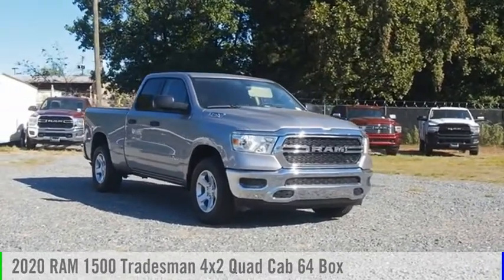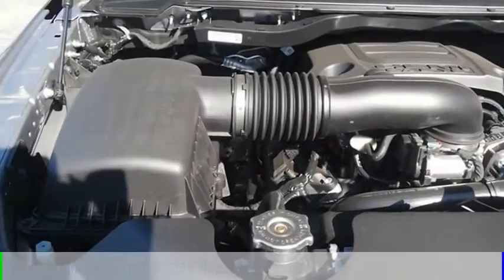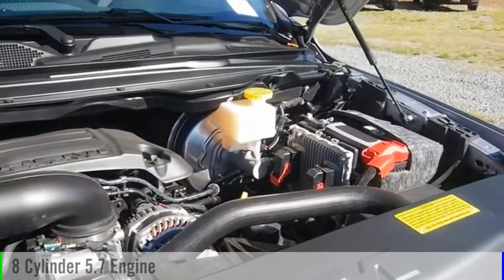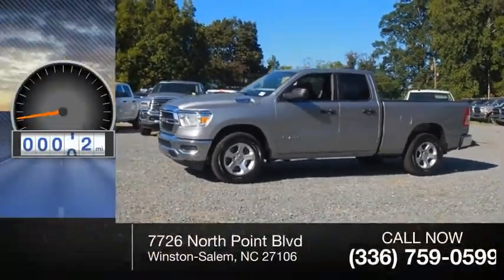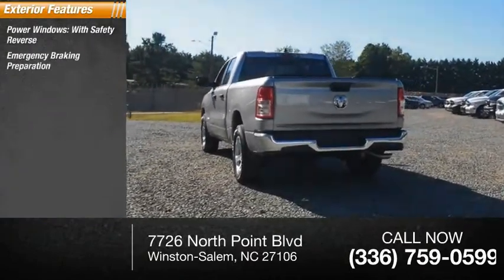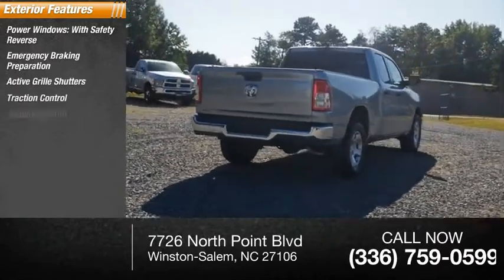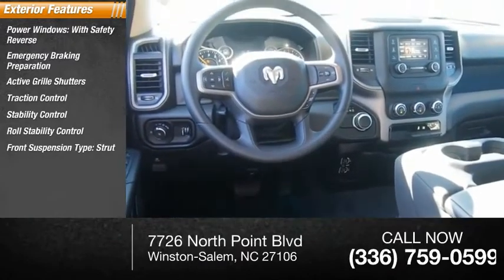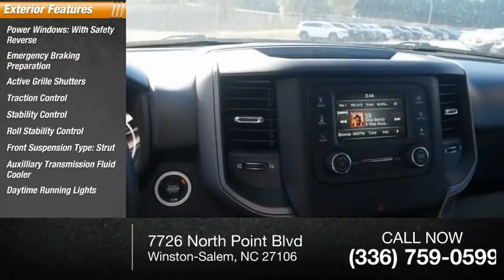2020 RAM 1500 Winston-Salem NC T1234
2020 RAM 1500 Tradesman 4x2 Quad Cab 64 Box

Thank you for viewing this brand new 2020 Ram 1500 Tradesman 4x2 Quad Cab 64 Box! This Ram comes well-equipped with the following options: Backup Camera, Daytime Running Lights, Tire Pressure Monitor, Auxiliary Audio Input, Bluetooth, MP3 Player, SiriusXM, Keyless Entry, Keyless Start, Chrome Appearance Group, Tow Package, Regular Unleaded V-8 5.7 L/345 Engine, 8-Speed Automatic w/OD Transmission and much more!  As a courtesy, North Point provides 2 Years Free Service Loaners, Free Tire Nitrogen, Free Roadside Assistance, Free Shuttle Service and Free Fuel at Delivery! North Point believes you deserve an exceptional Ram purchase experience! Get it from a dealer who truly cares by visiting North Point Chrysler Dodge Fiat Jeep Ram at 7726 North Point BLVD, Winston-Salem, NC 27106. The Showroom Hours are 9am-8pm Monday-Friday, 9am-6pm Saturdays and Closed Sundays.